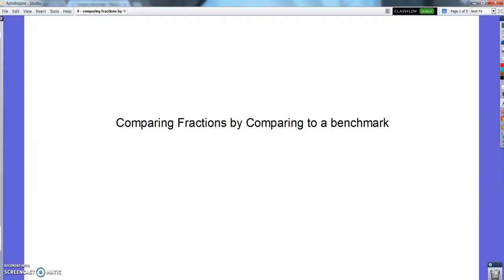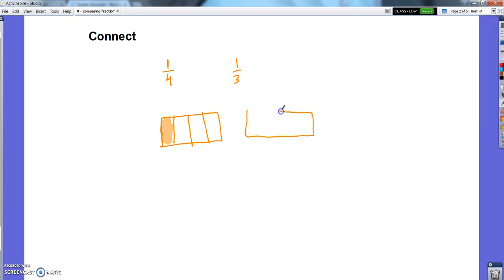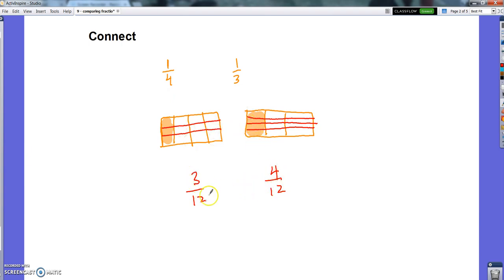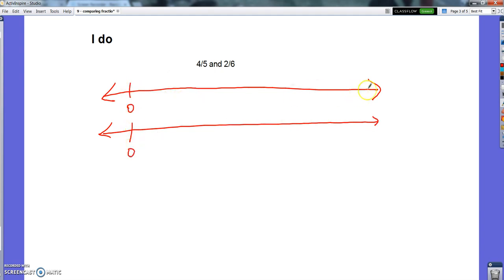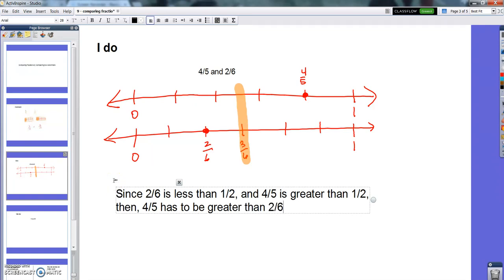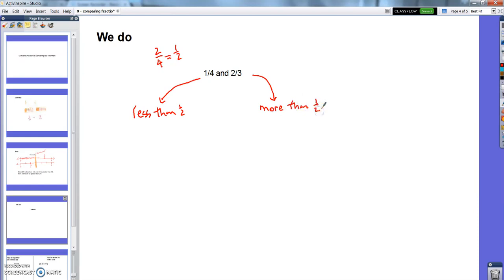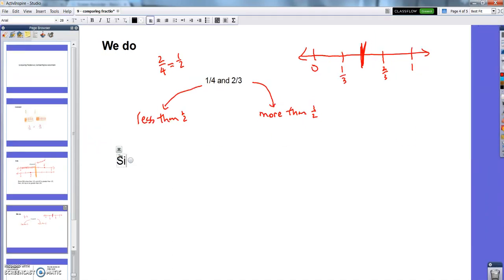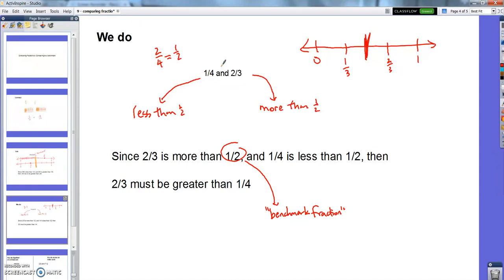4NF Lesson #22 - comparing fractions by comparing to a benchmark